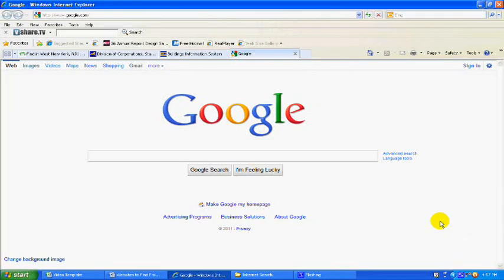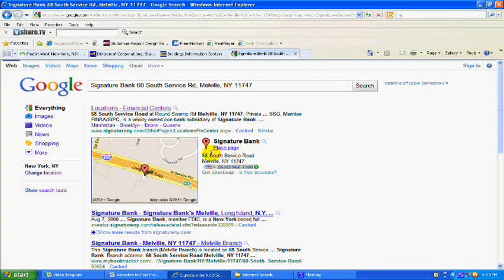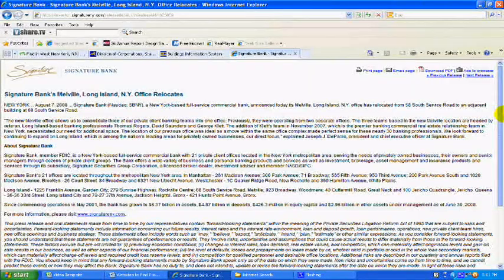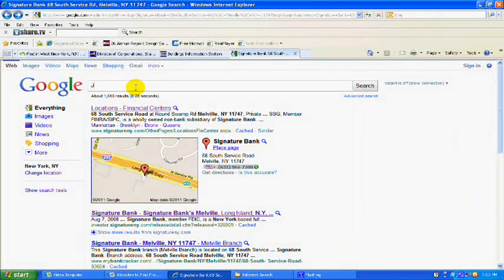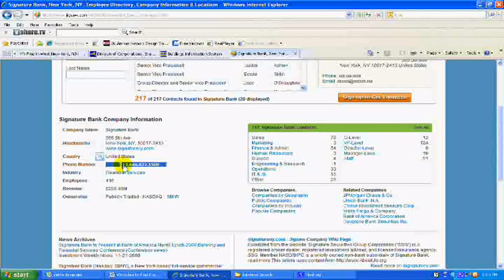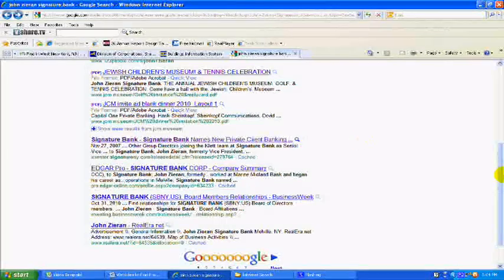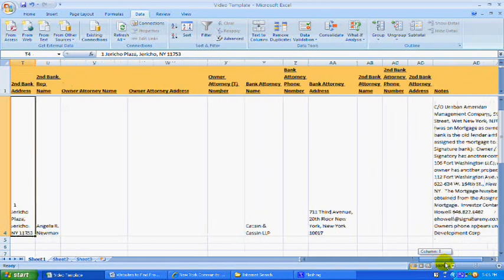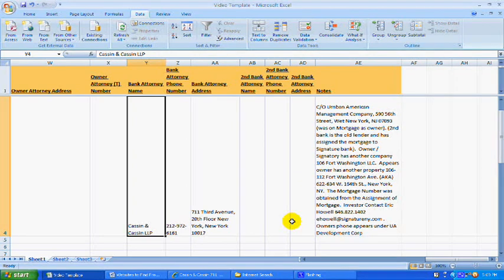Google Seach New - Video 7.wmv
Google Search to Find Banks and Buyers Information